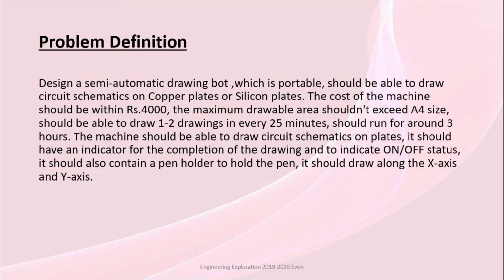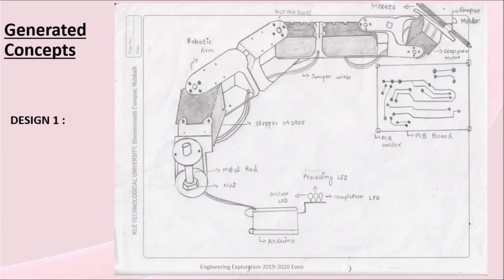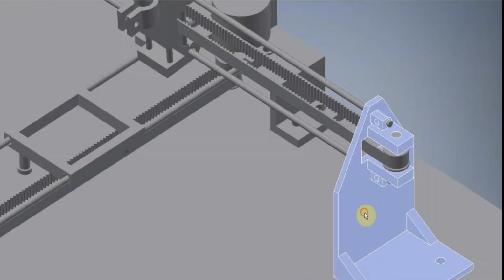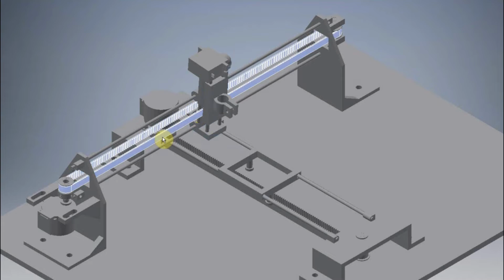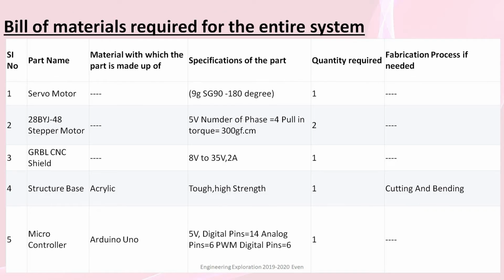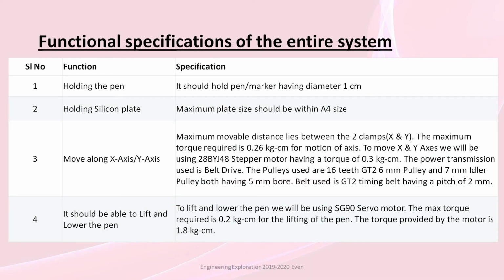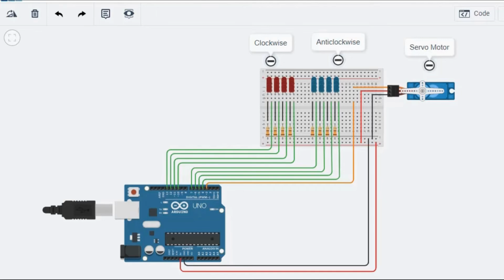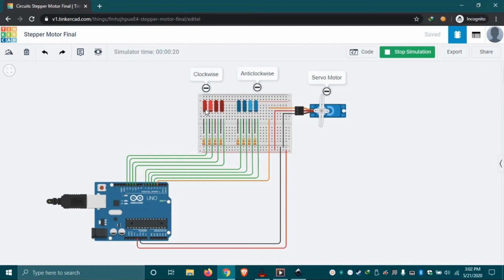Best K 09 Drawing Bot 2019 20 Even